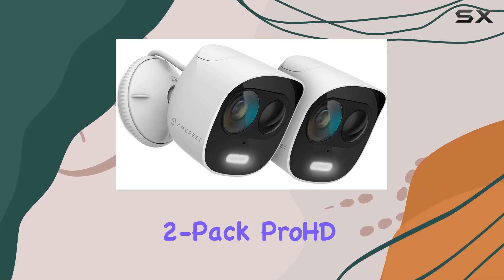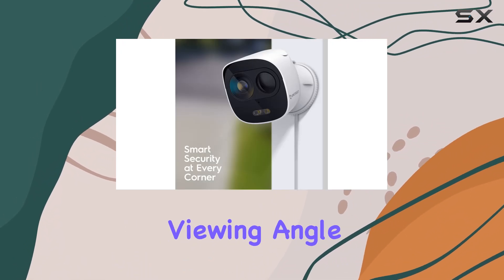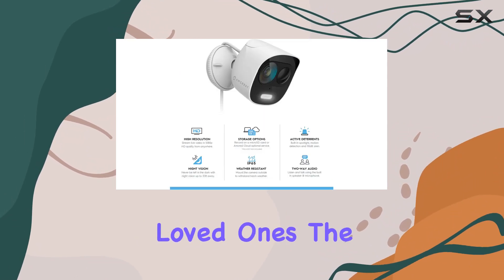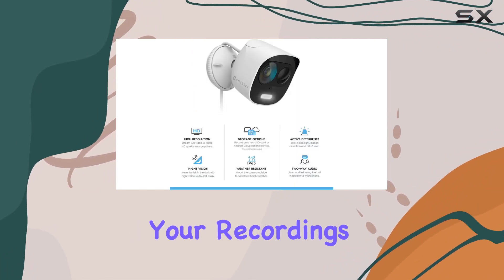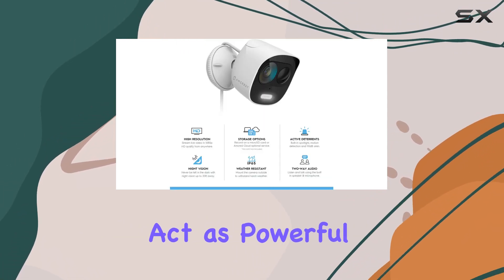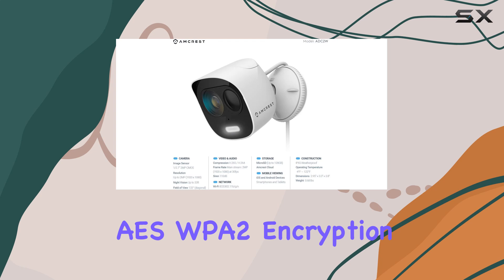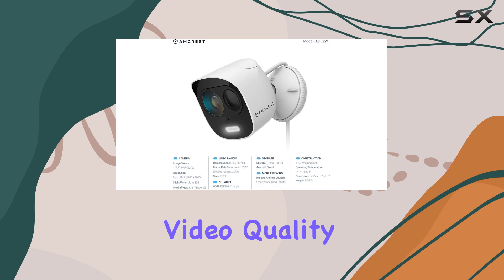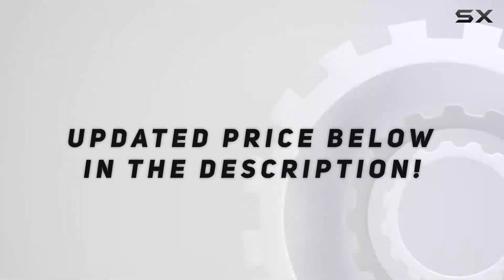Amcrest 2-Pack ProHD Wireless Outdoor Security Camera - The Best 1080P WiFi Cameras for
0:00 Intro
0:06 Review

Things that we mentioned in this video:
Amcrest 2-Pack ProHD 2-Megapixel : B07WRT2GVZ